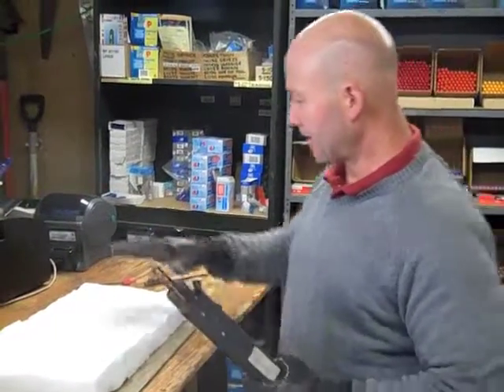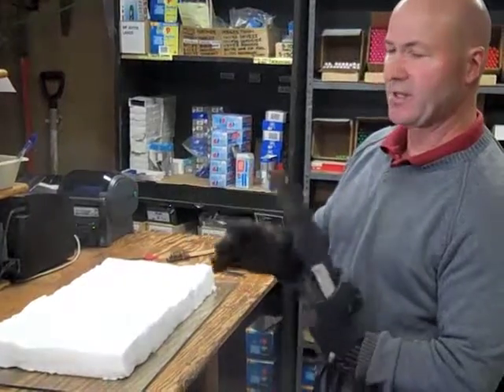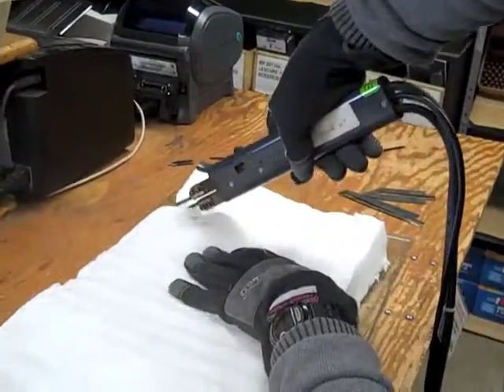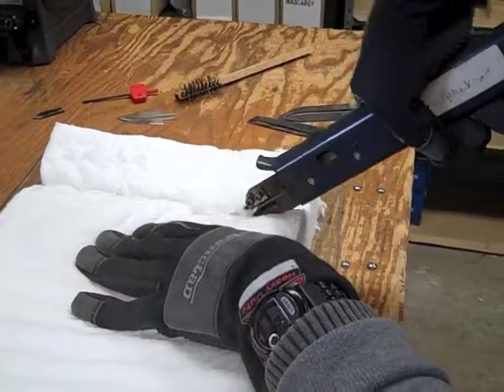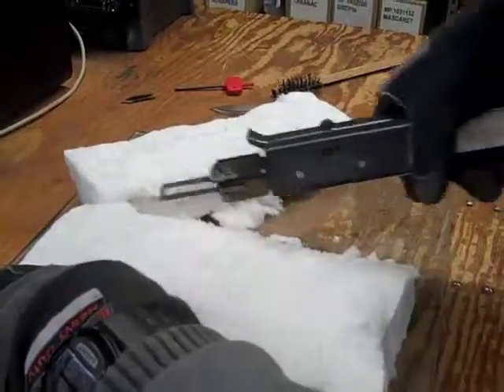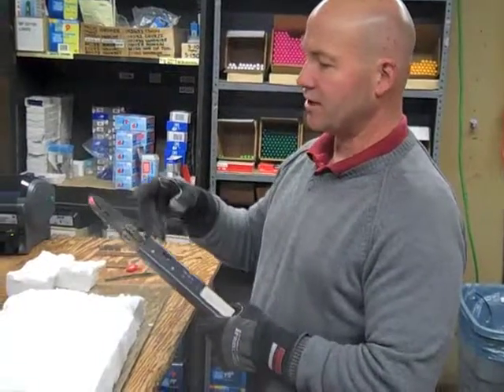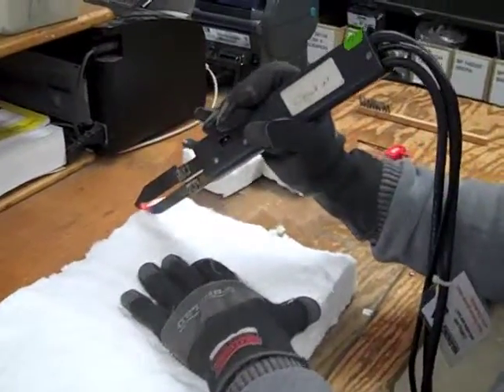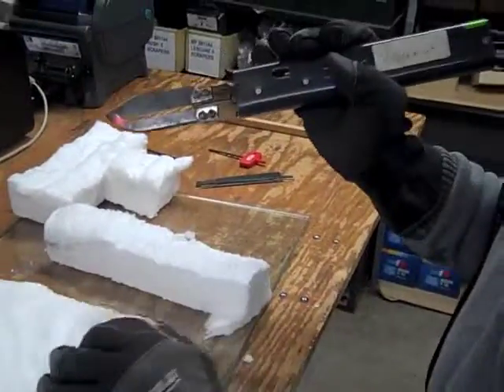Zetz 24 Hot Knife cutting Thermal Ceramic Fibers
A demo of the Zetz 24 Thermocutter Hot Knife cutting through thermal ceramic fibers.